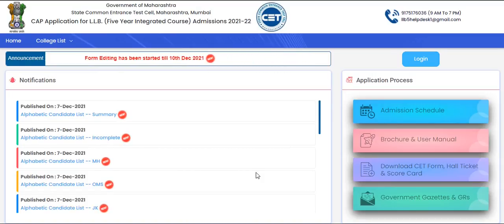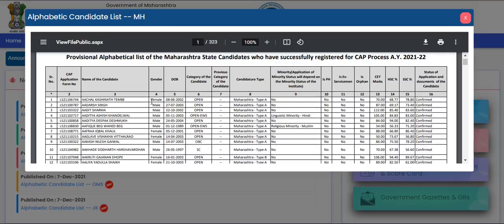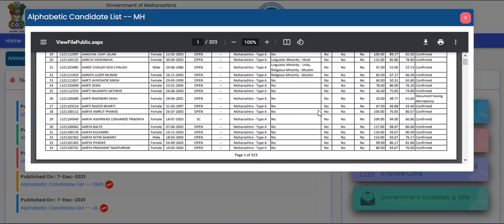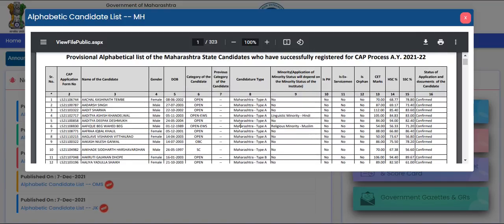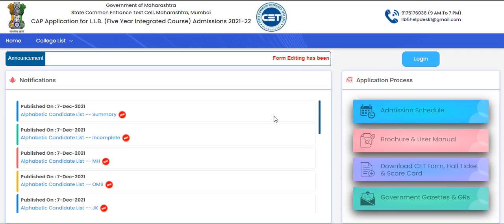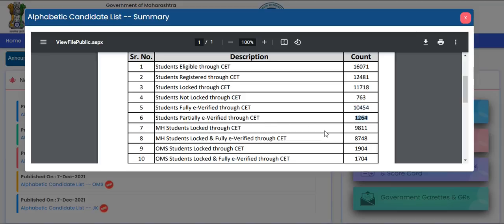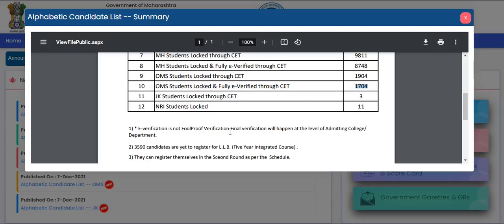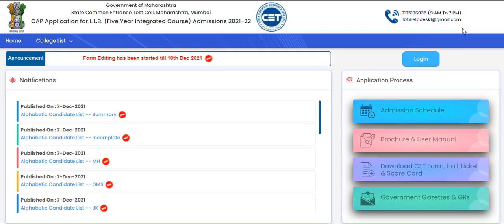PROVISIONAL ALPHABETICAL MERIT LIST EXPLANATION FOR 5 YEARS